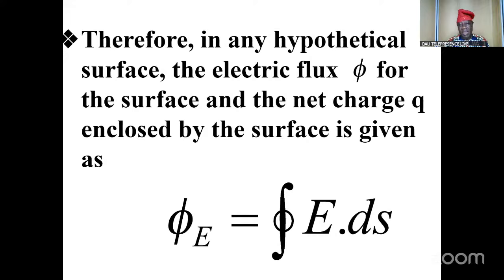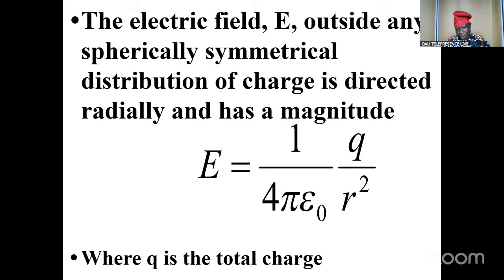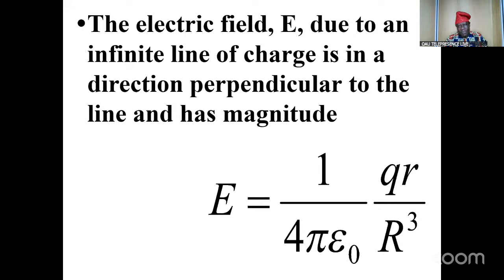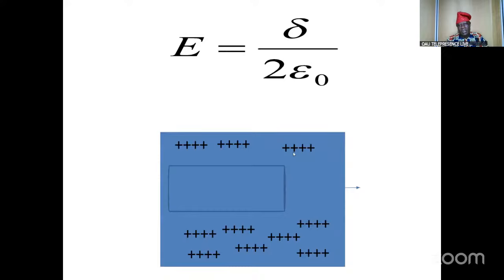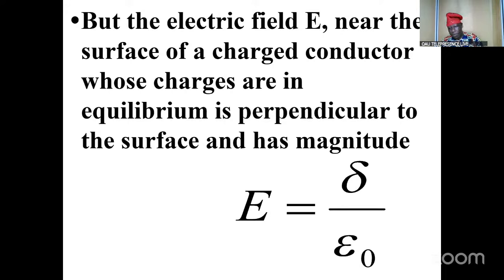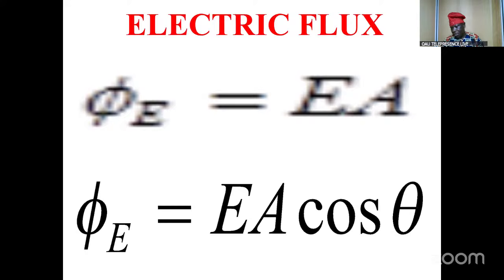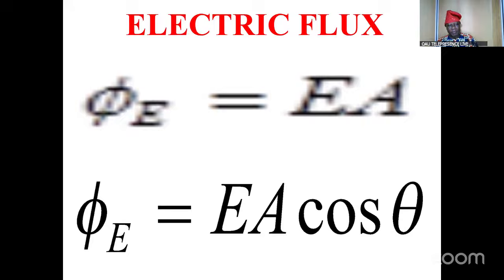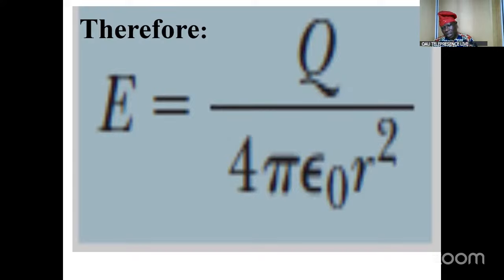TELEPRESENCE CENTRE OAU Live Stream